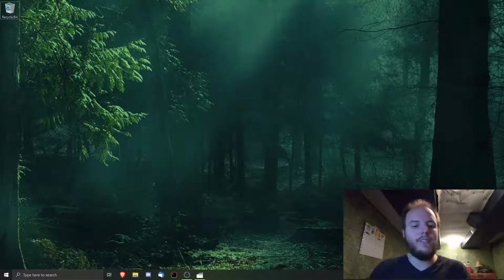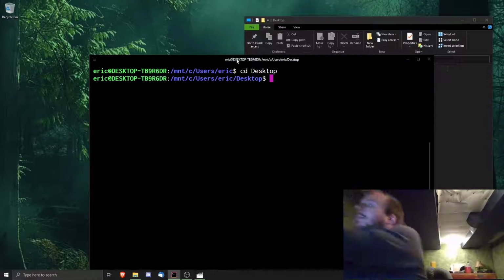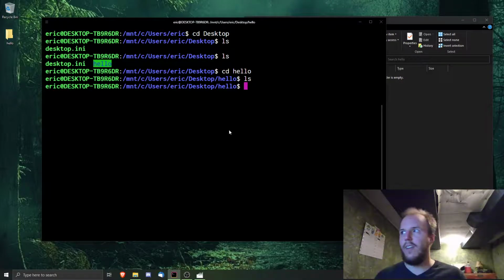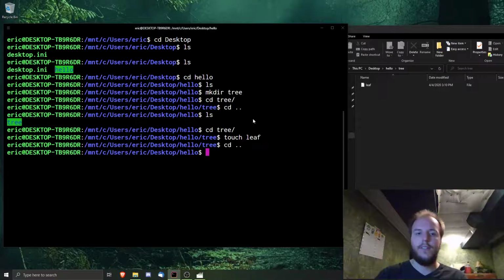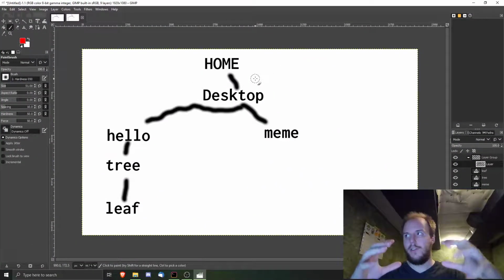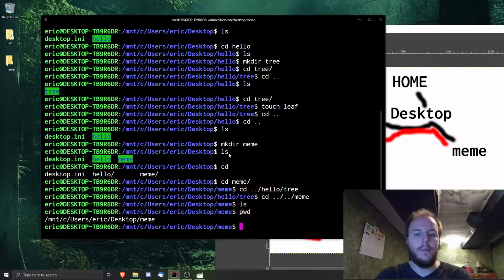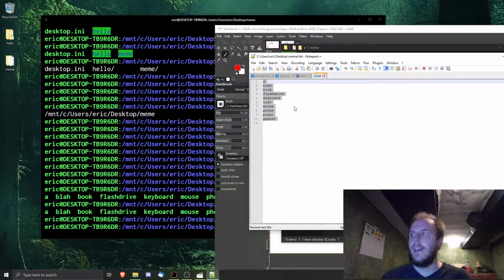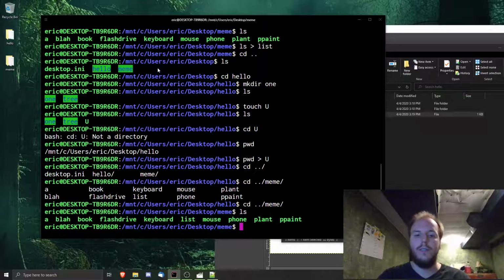Using the terminal, the very basics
Using a unix terminal is much easier than most people assume, you only need a few commands to get started.

Command quick reference:
cd -- change directory, use cd .. to 'up' one directory
ls -- list the contents of the current directory
pwd -- print working directory
touch -- create a regular text file
mkdir -- create a directory